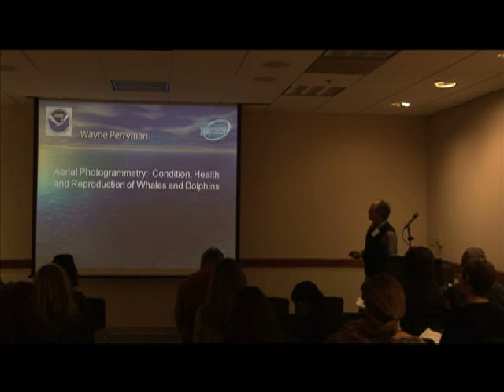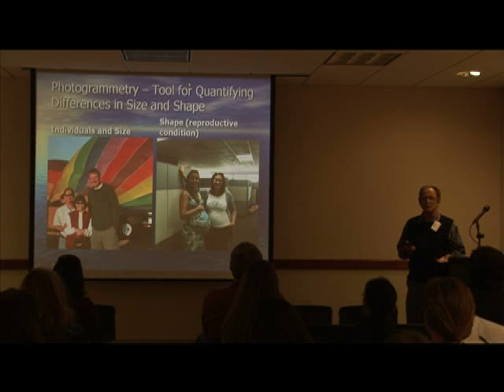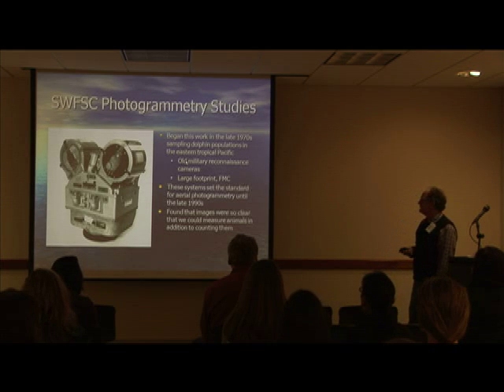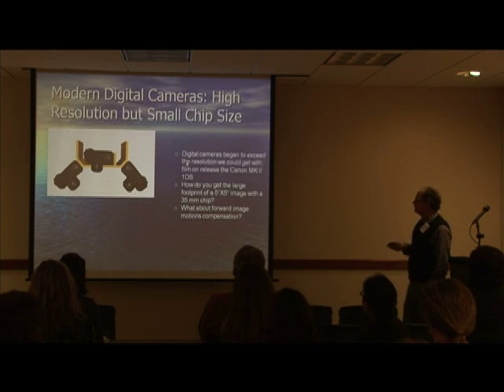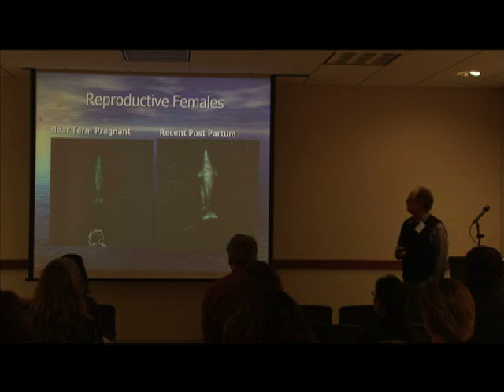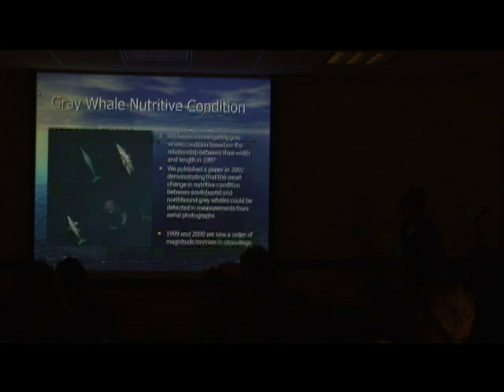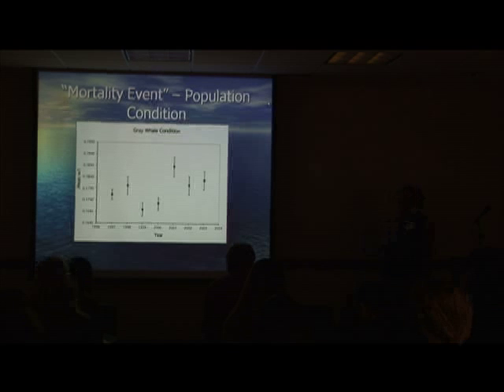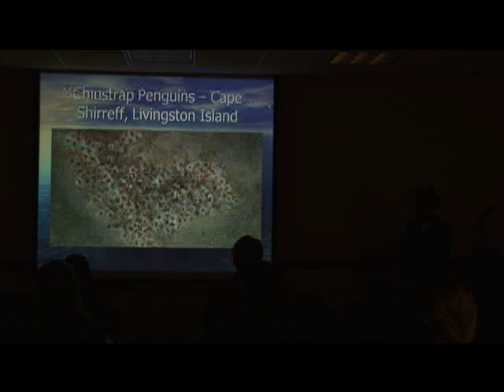Wayne Perryman - Studying Whales and Dolphins with Photographs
Dr. Wayne Perryman - 2012 Southern California Marine Mammal Workshop presentation on "Every Picture Tells a Story: Studying Whales and Dolphins with Photographs"